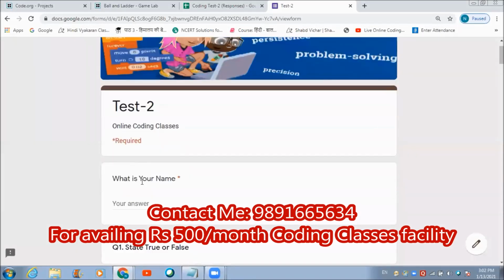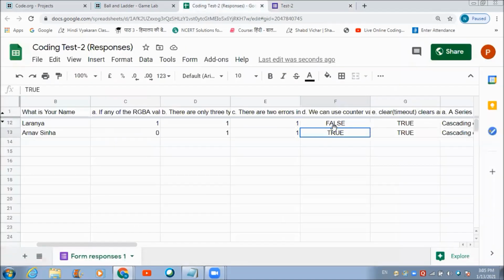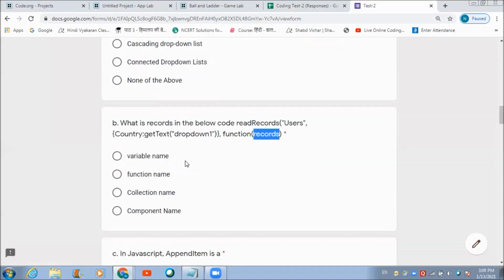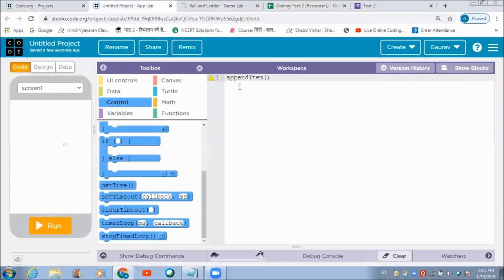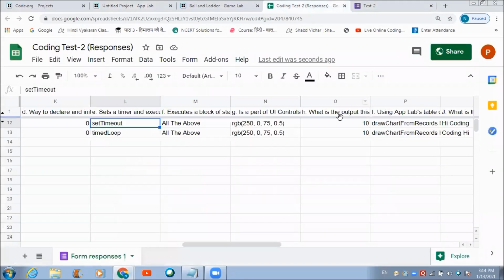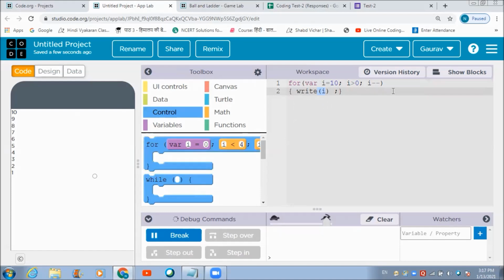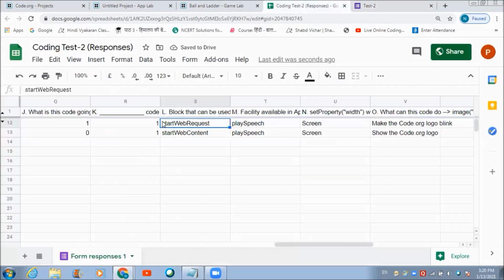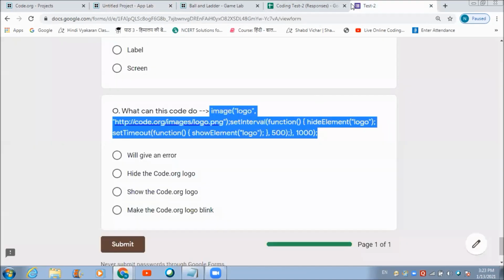Test Yourself | Applab' Features Based Test| Code.org Test-2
A small test was conducted to check the leanings of the students . This test was based on basic things of Applab .Students found it very interesting and adventurous  . I conducted the test for till now for two batches (Rs 500 per Month' and Rs 400 per class ). Overall the response was extremely positive.

Sharing a small video with you guys so that you may also check the questions given to the students in this lecture. At the end, I have also showed how I check the check responses I received and share with the students their respective result.

Do watch this lecture till the end and also try it out yourself by putting of the audio of this lecture. Definitely you are going to find it more interesting then.

God bless!